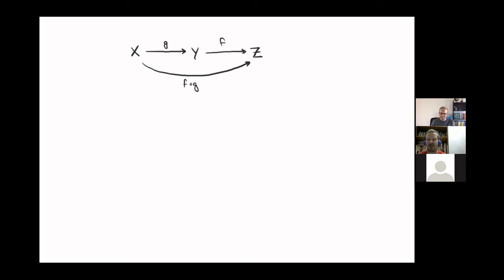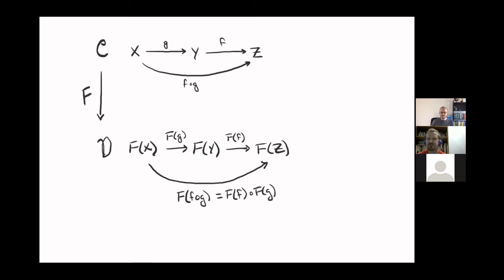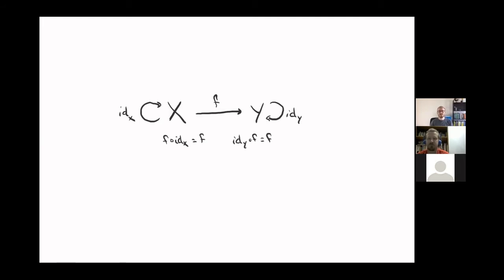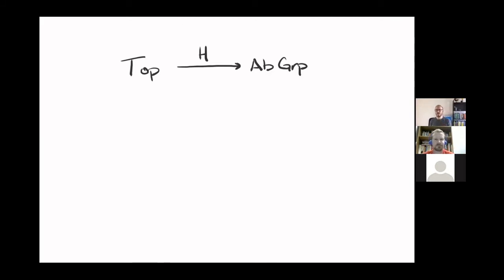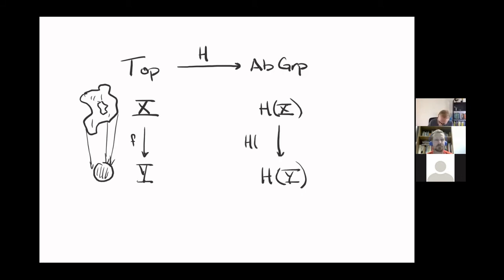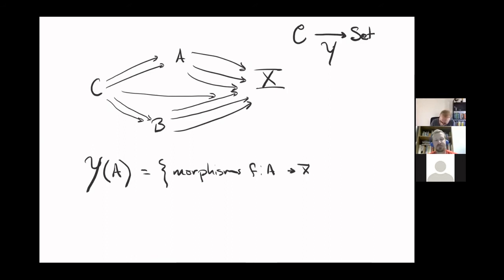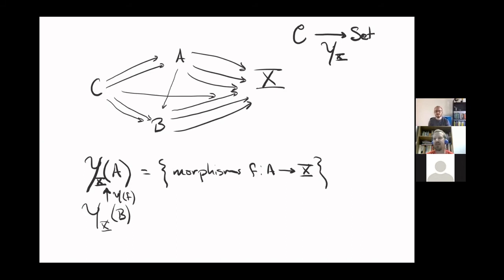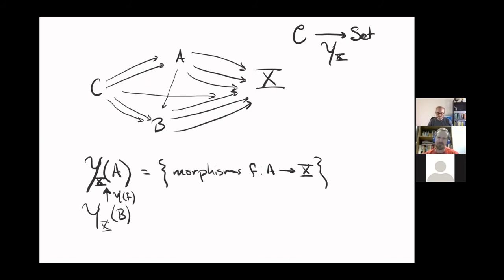Category Theory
Into The Abyss podcast. Jakob and Todd discuss category theory, an important field in modern mathematics that focuses on the relations (morphisms) between mathematical objects. We discuss the importance of abstraction and the development in the history of mathematics beyond solving particular problems to studying the general nature of mathematical structures as such, the kinds of problems that can and can’t be solved, their properties, etc. We also consider the significance of a relation-centered approach to other fields, how things like languages, theories, and beliefs can be analyzed by the relations between their constituent elements.